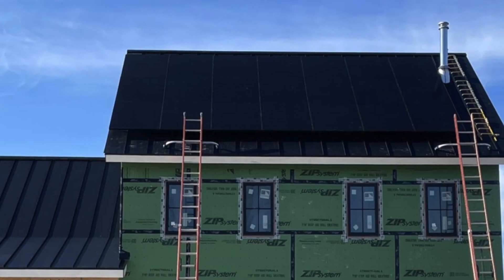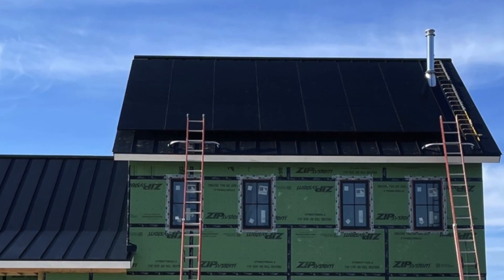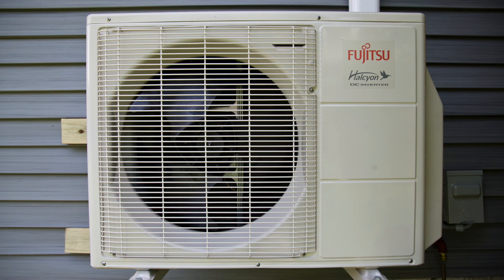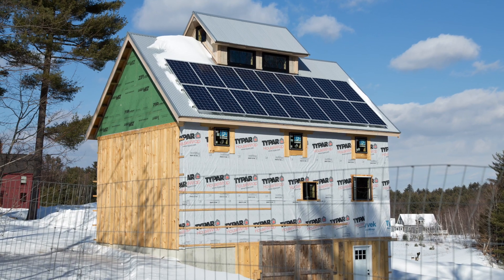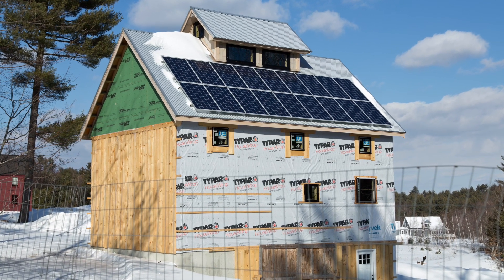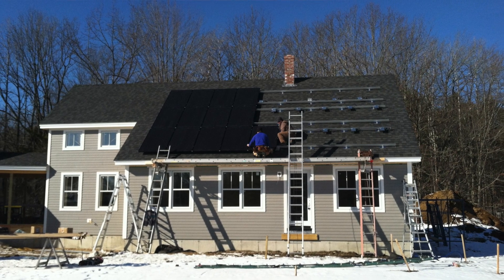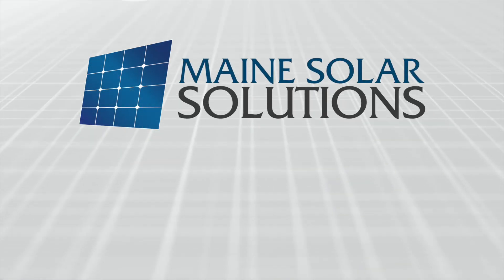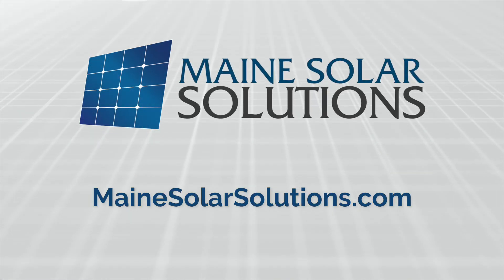MAINE SOLAR SOLUTIONS - FAQ - What You Need To Know When Building A Home With Solar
If you’re building a home and thinking about going solar, there’s no better time than during construction. When you incorporate solar into your new home’s design, you take advantage of solar’s environmental and financial benefits right from the start and make the process easier, less costly, and more aesthetically pleasing.

Maine Solar Solutions is a locally owned solar energy company that designs, installs, and services solar electric systems, battery backup, and off-grid systems for residential and commercial customers. Since 2012, our team of 40+ solar experts has installed over 1,000 solar electric systems for businesses and homeowners throughout Maine.